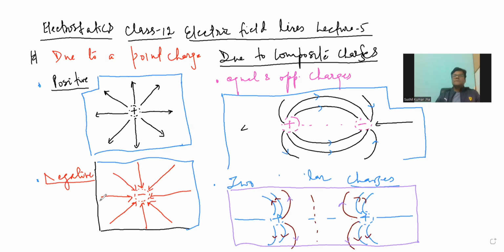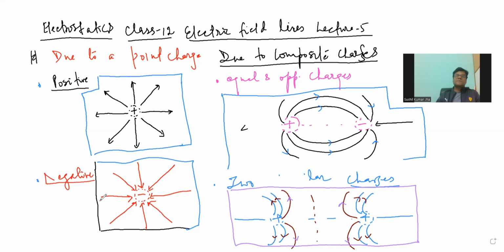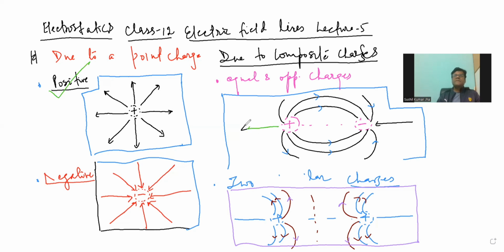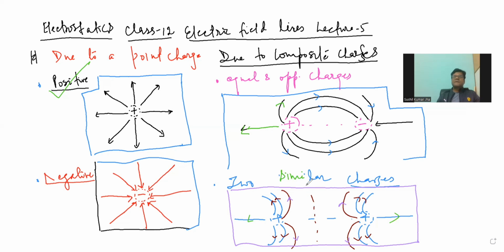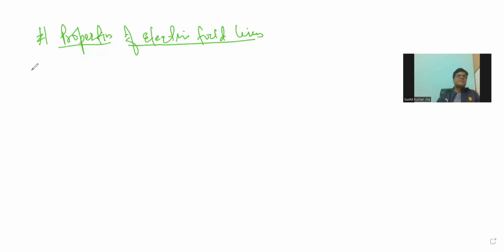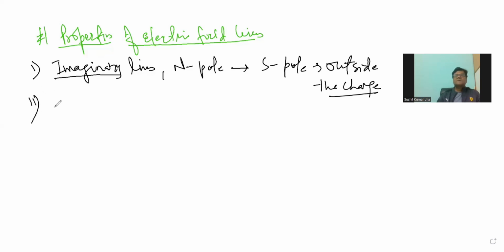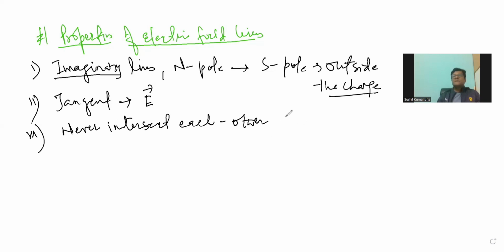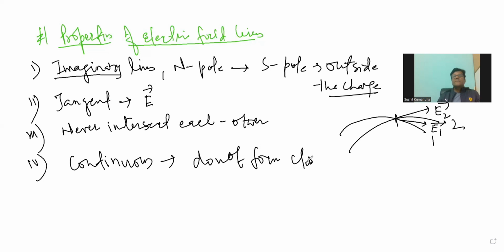Physics class-12 Electrostatics part-5